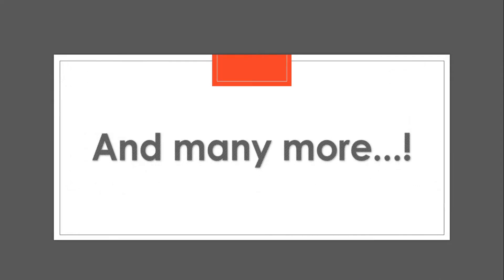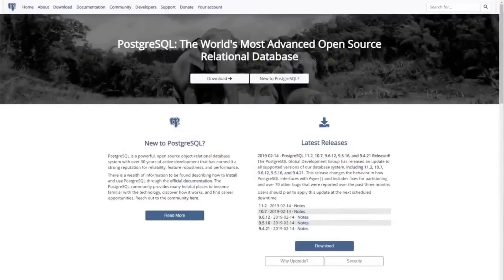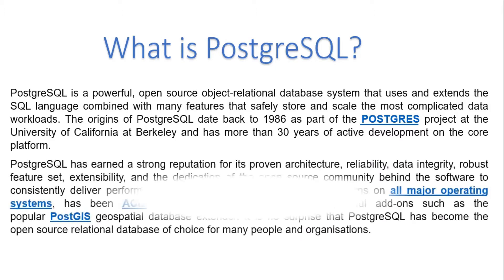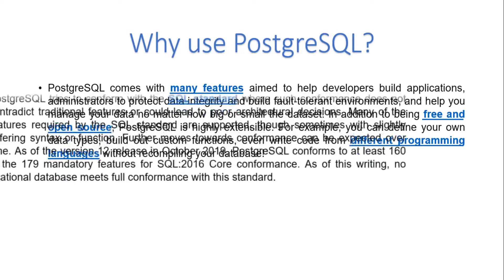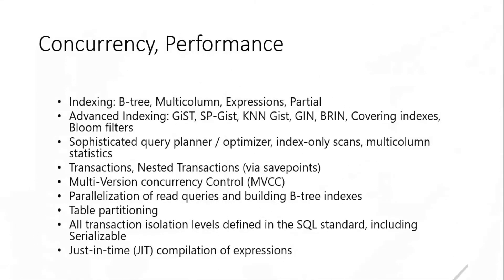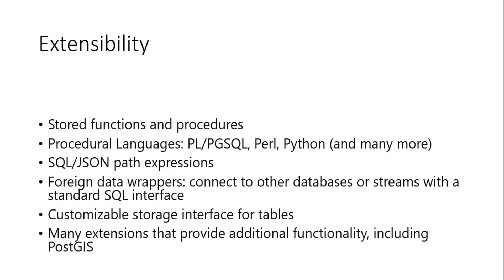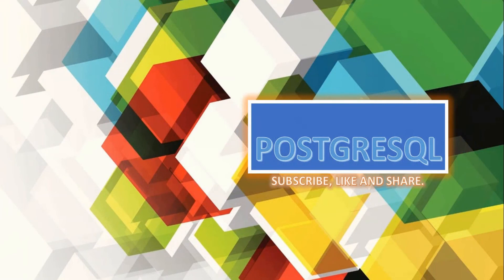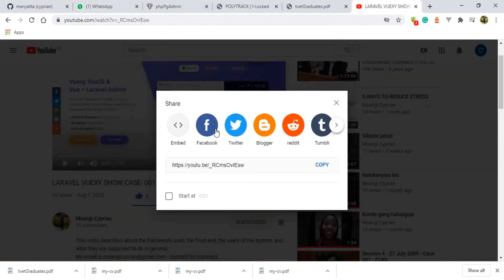PostgreSQL WITH LARAVEL -001- Introduction.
This video describes vividly what I will be teaching in this series where I will really help you guys get started with PGSQL.